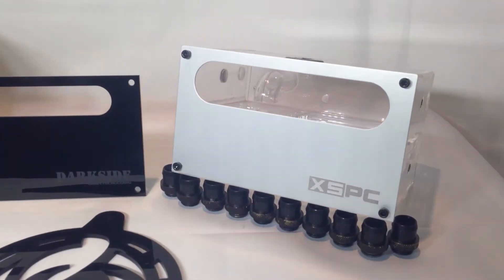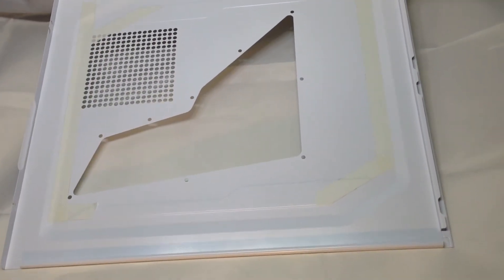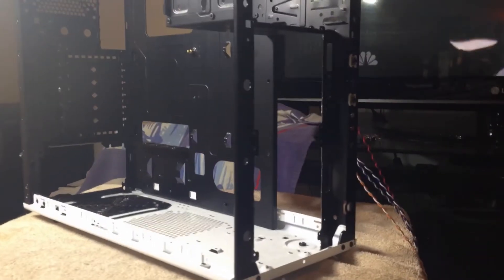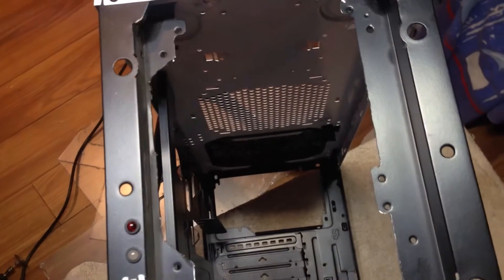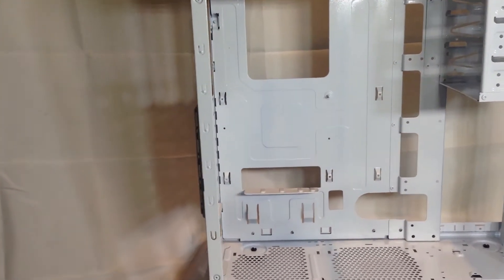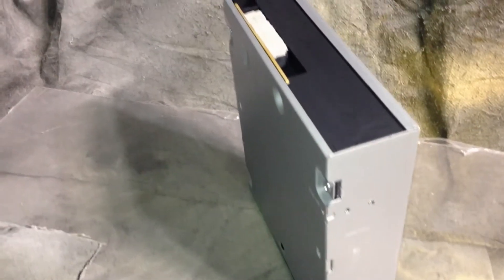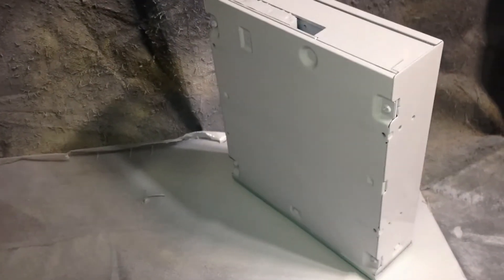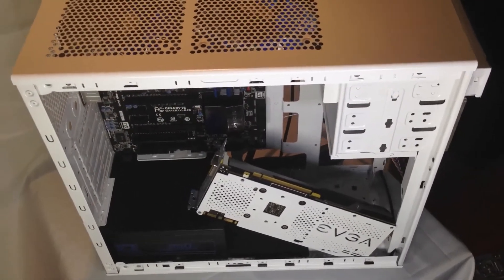Client Build #4 & Contest Winner - Project Glacier: Start To Finish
I announce the contest #2 winner, as well I demonstrate my client build #3 build from start to finish.

This project is called "Project Glacier" where I have been nominated for Mod Of The Month, as well take you on a quick tour of start to finish of the build. This is one of my favorite builds yet, with a beautiful color scheme with a small form factor build.